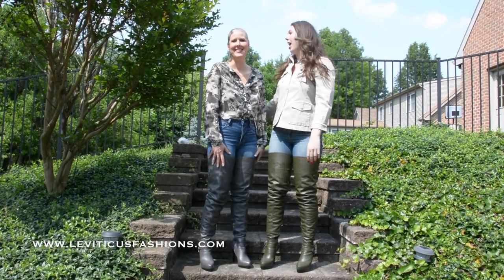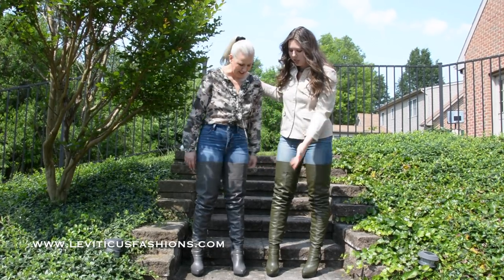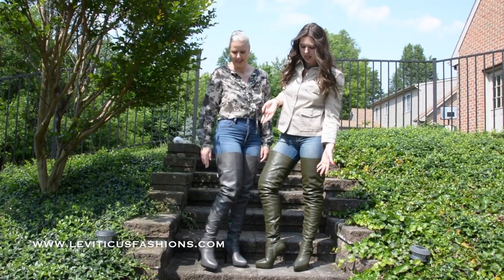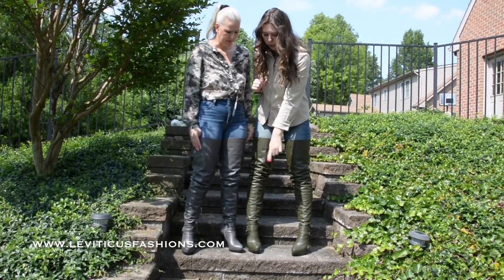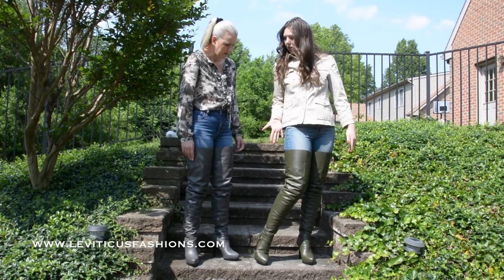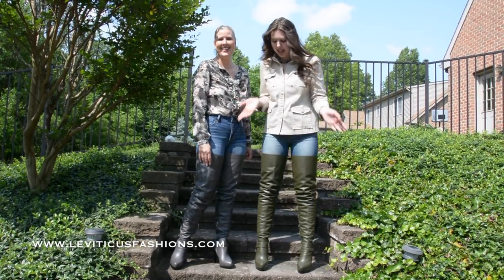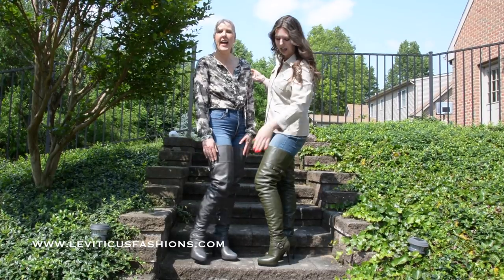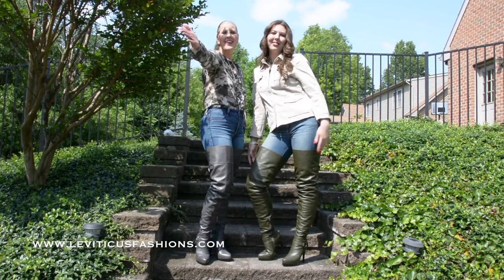URBAN RUSTIC LEATHER THIGH BOOTS IN GREY AND GREEN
Here we are showcasing our newest Urban Rustic 2.0 collection with our Thin Heel Platform High-Rize Thigh Boots in Anthracite Grey Leather and Khaki Green Leather.  These have an awesome aggressive tread on the bottom and are so fashionably versatile.  We hope you enjoy:)  Blessings!